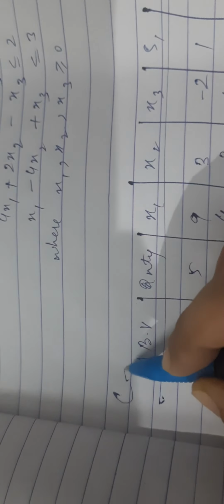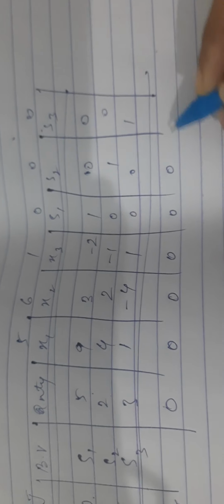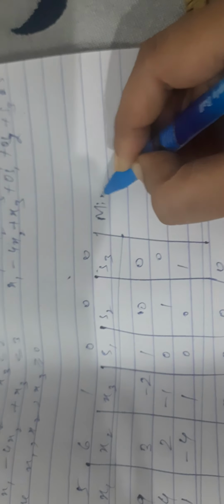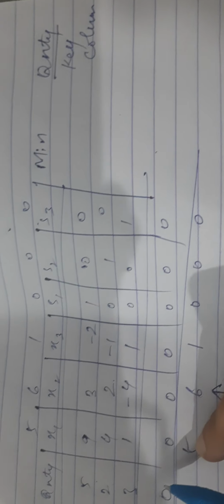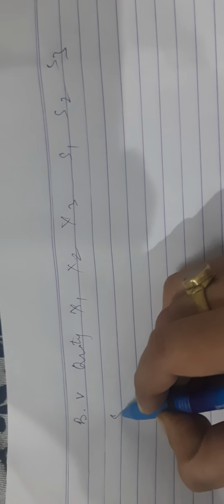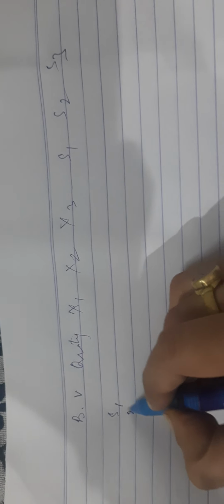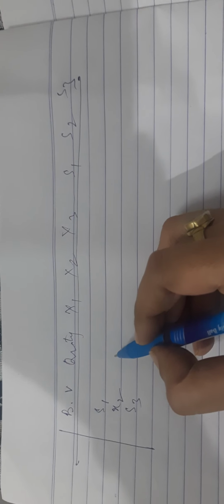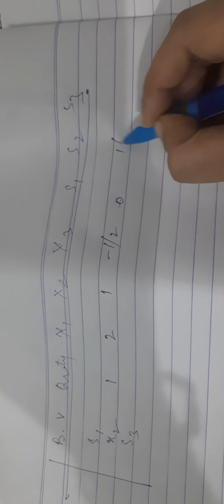Unbounded Solution | Simplex |LPP| Operations Research